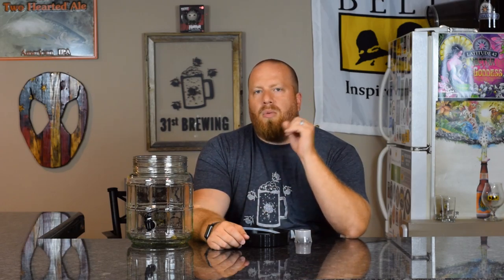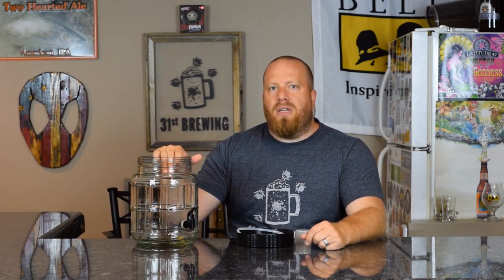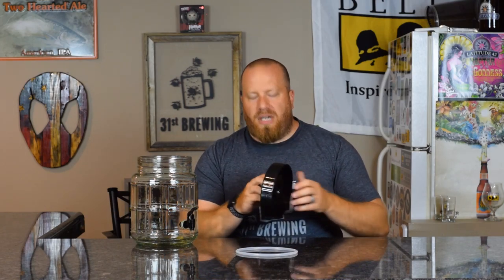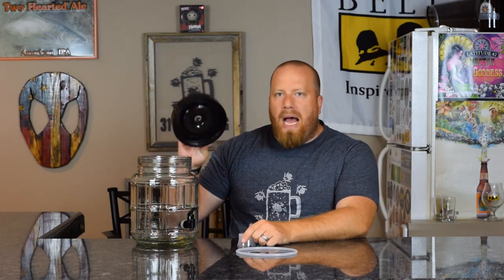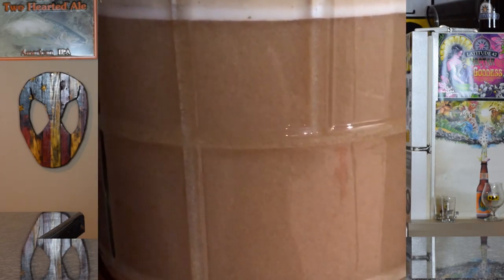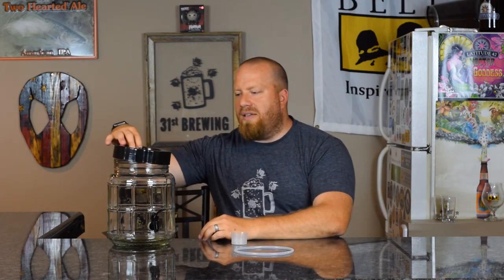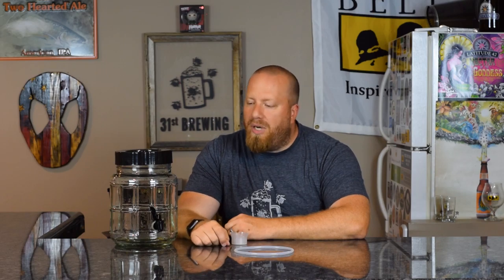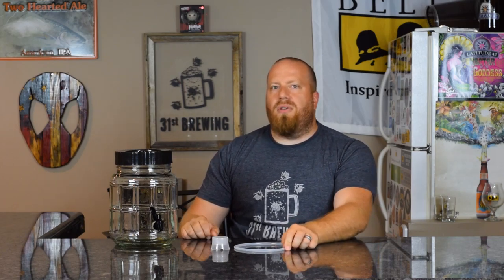MR. Beer 1 Gallon Glass Fermenter with Spigot Review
Small batch brewing could be a way for you to test out new homebrew recipes. Mr. Beer has a 1-gallon glass fermenter that works well for small batches. You can do extract or all-grain in this fermenter. In today's video, we take a look at the 1-gallon glass fermenter with spigot from Mr. Beer.